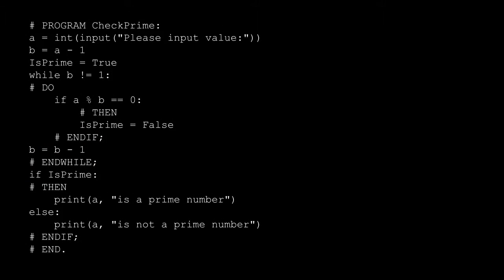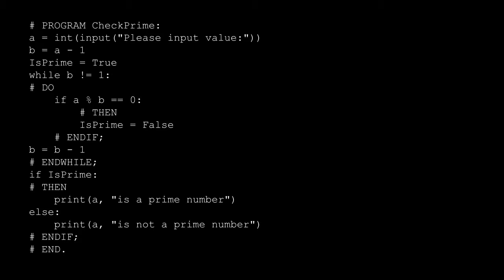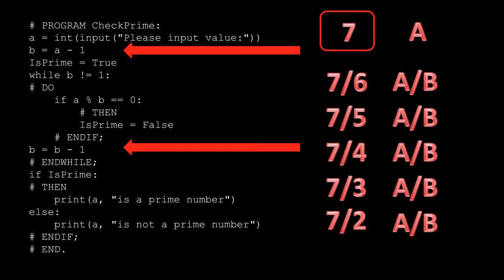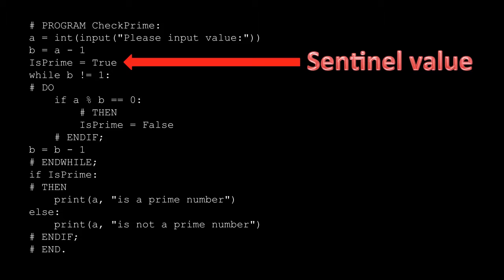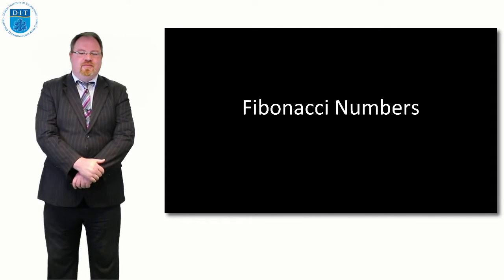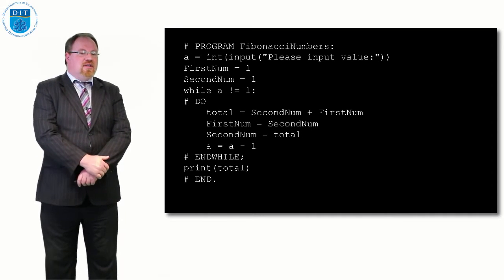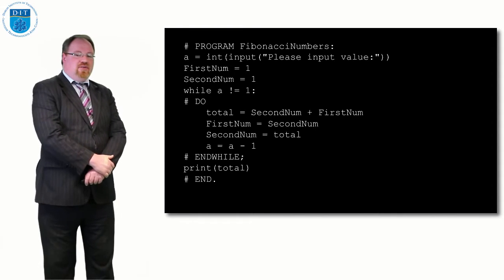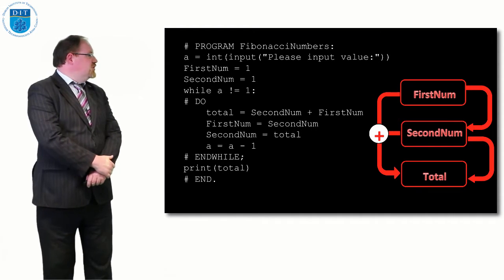Python: Some Common Issues with Algorithms